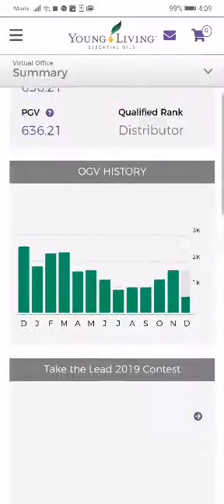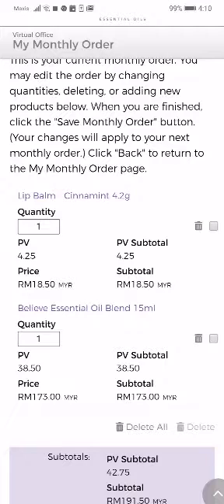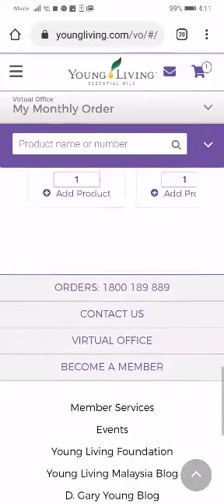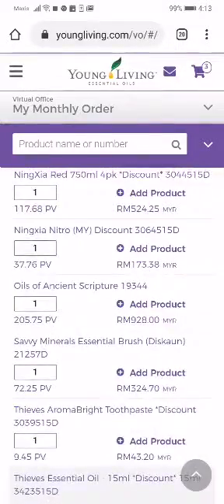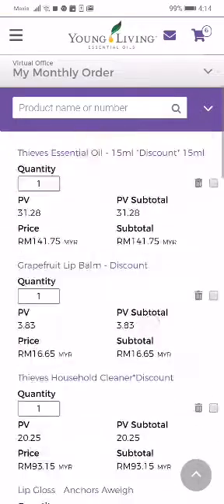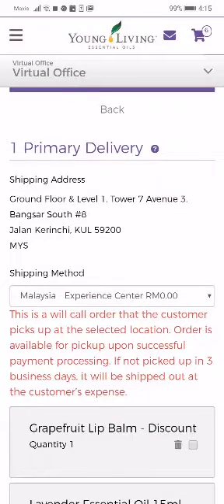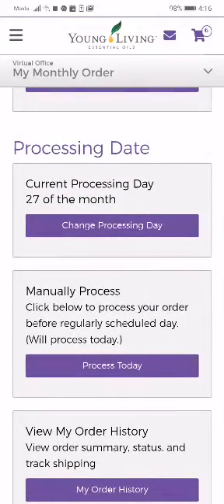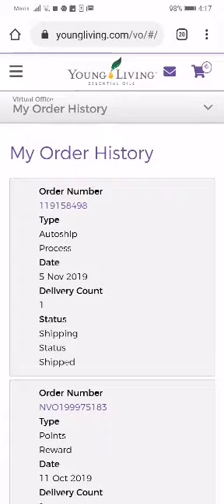How to order Essential Rewards on Virtual Office by Clare YLoving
This video teaches you how to make an Essential Rewards order on Virtual Office using your MOBILE PHONE.  Sign in to the Young Living Virtual Office using your member number and password and then follow these steps!  If it's your first time signing onto Essential Rewards, PM me to get further instructions!